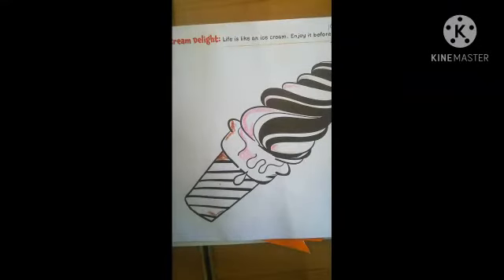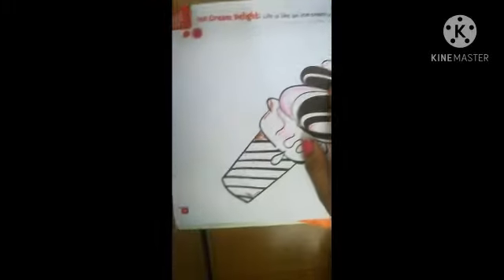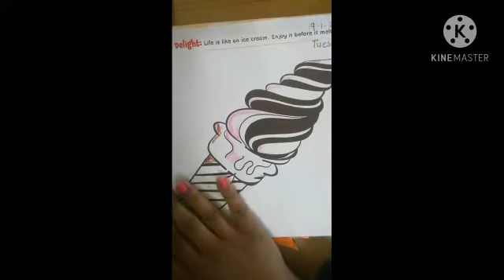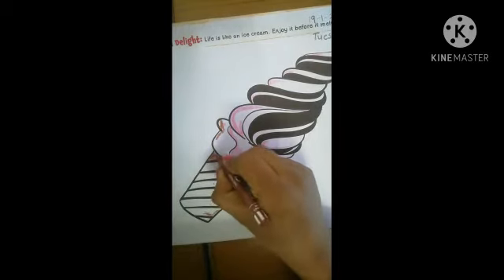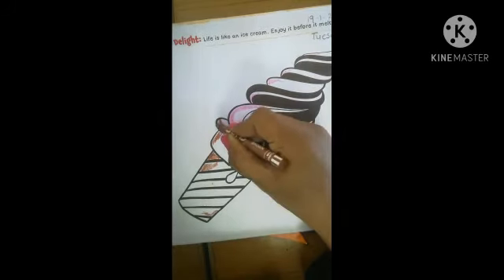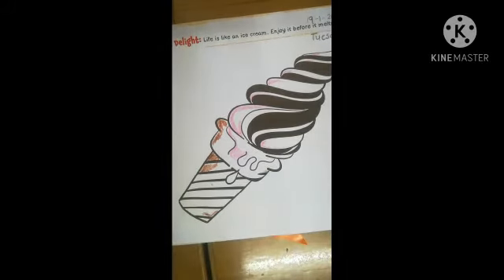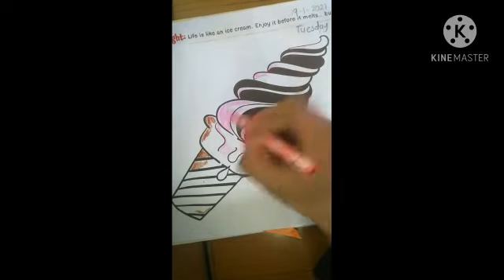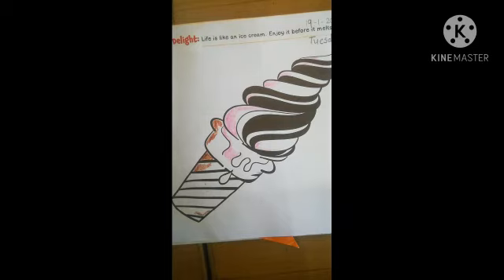H. K. G. EM (19/1/2021)